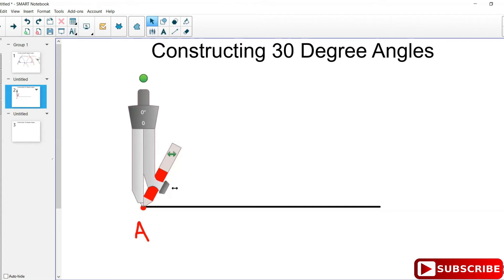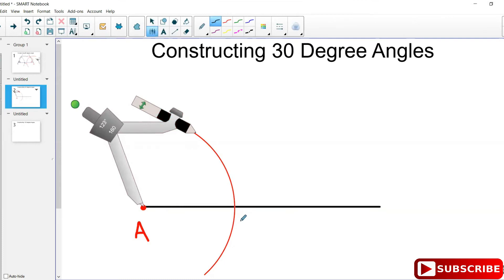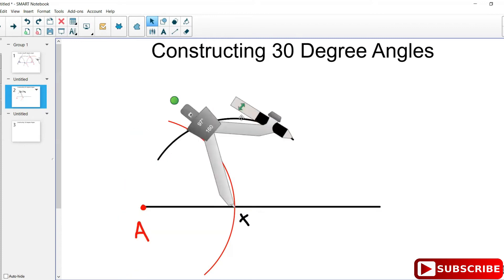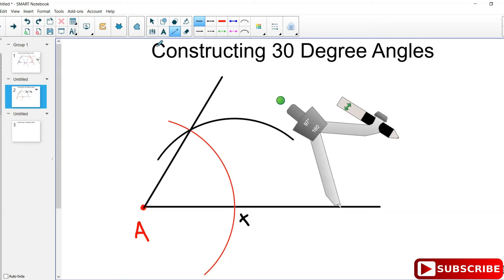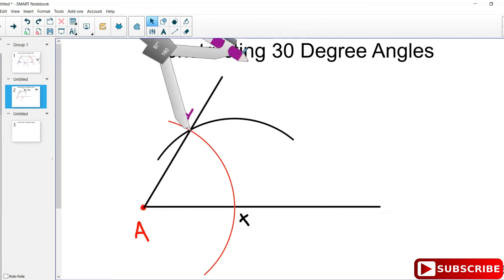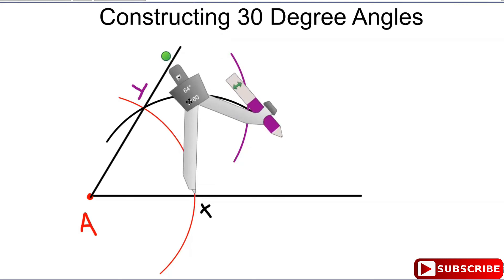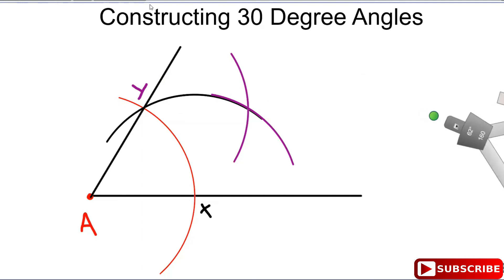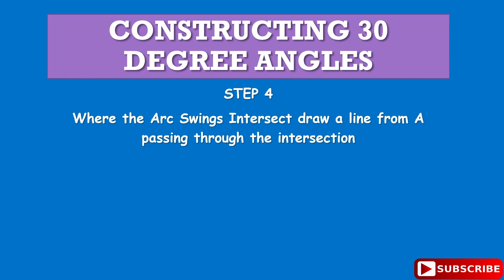CONSTRUCTING 30 DEGREE ANGLES| Geometric Construction